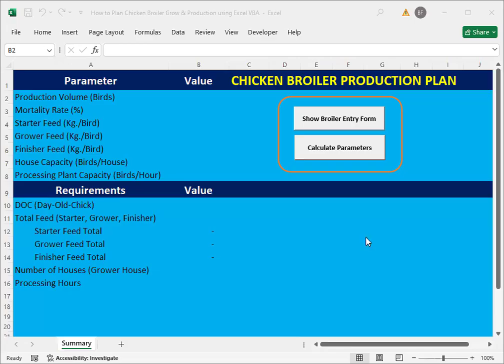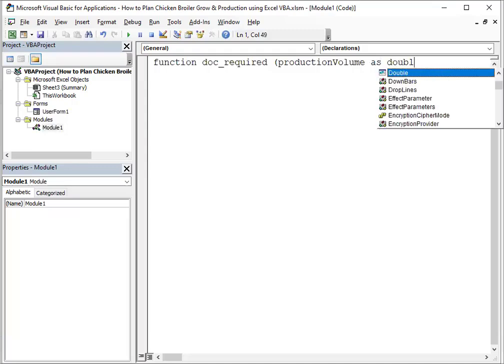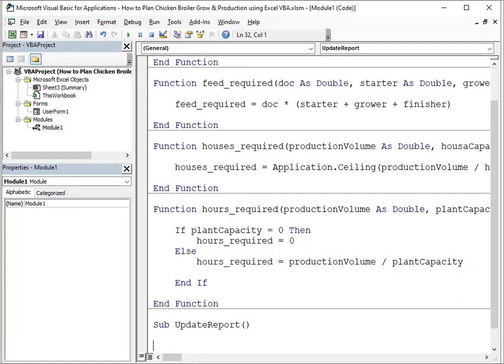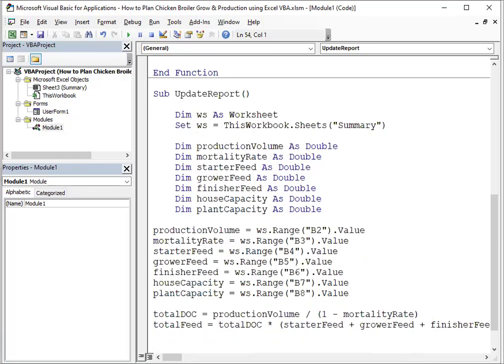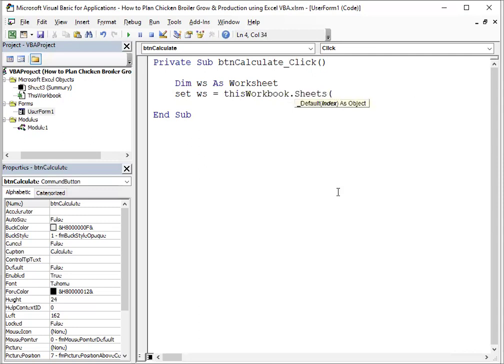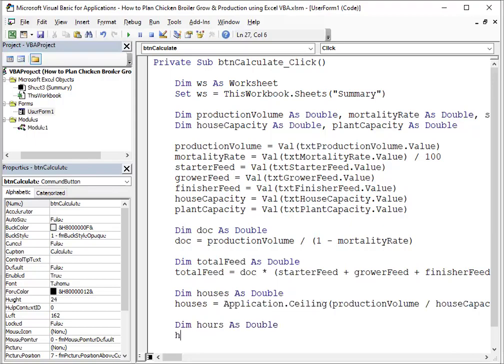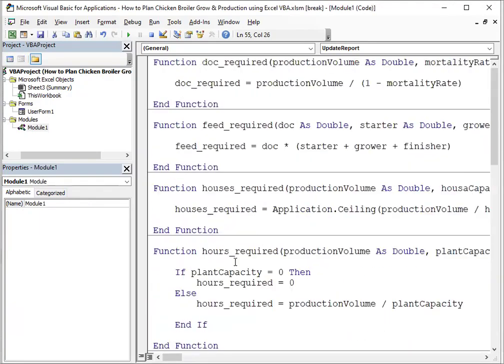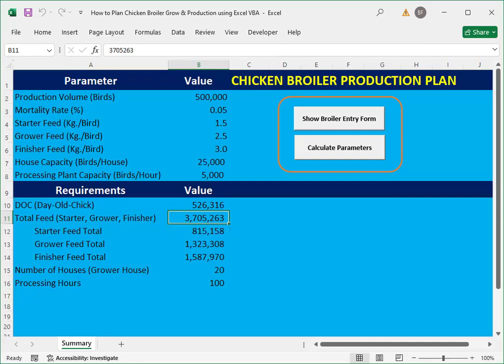How to Create a Dynamic Broiler Production Planning Calculator Using Excel VBA